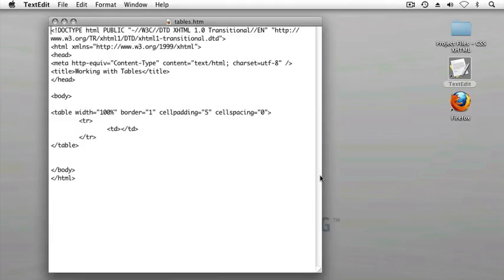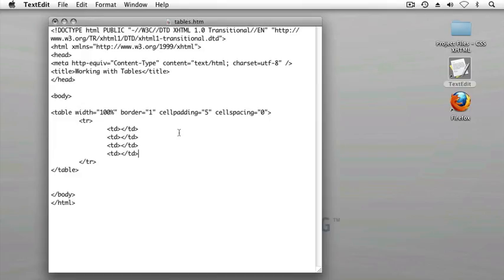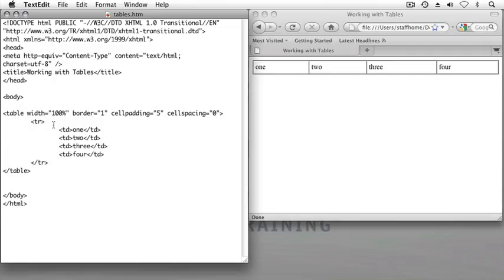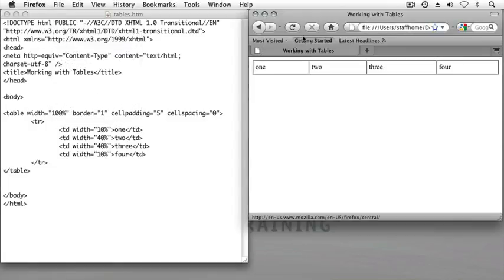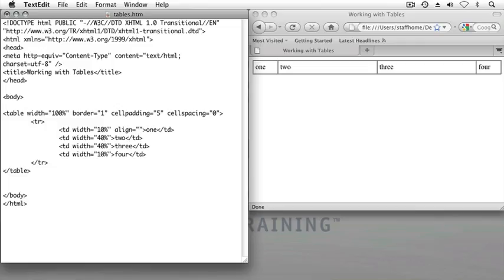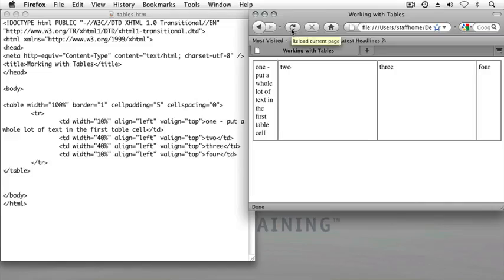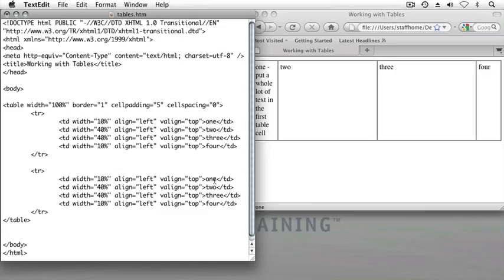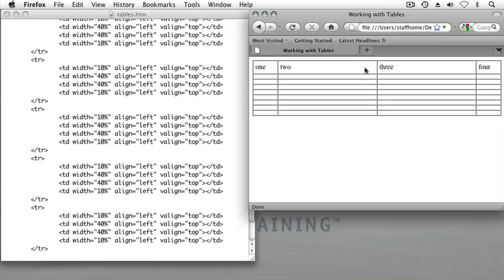TSXWDV P01 C07 L02